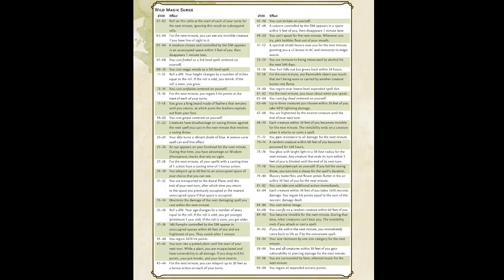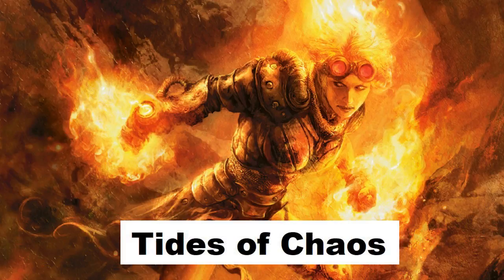D&D (5e): Sorcerer Origin, Wild Magic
This live stream video workshop explains and demonstrates how to play Dungeons & Dragons 5e. The character basics covered are the sorcerous origin, wild magic.This video starts at 1:26.